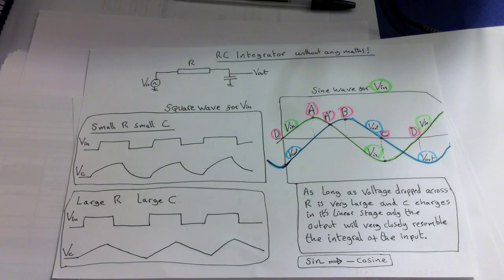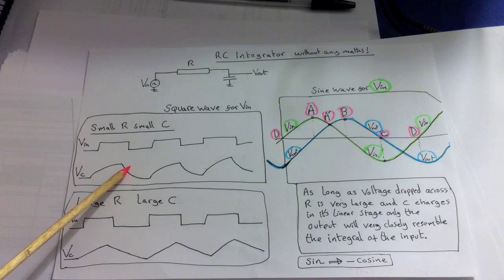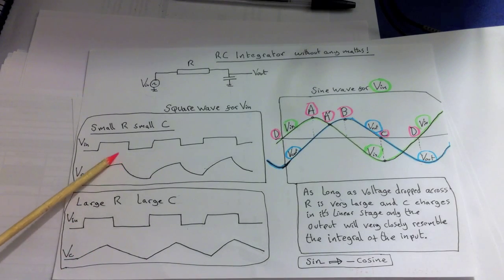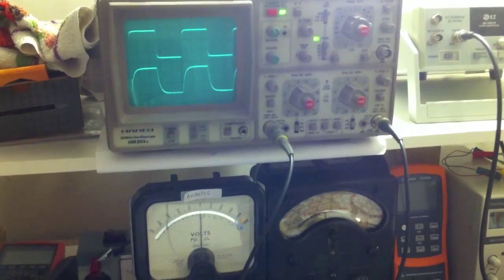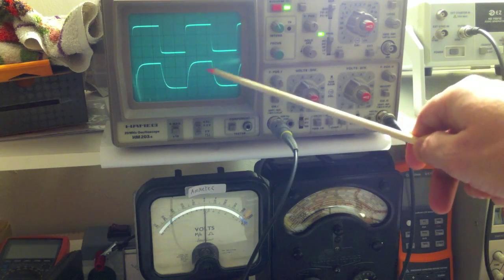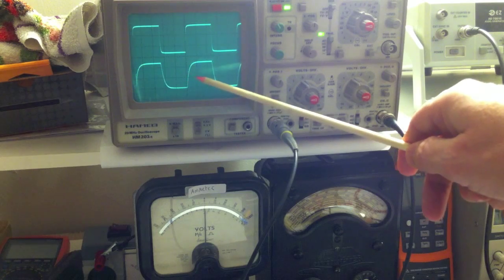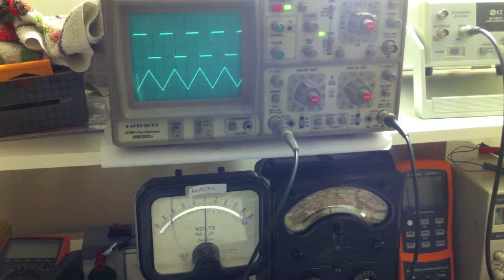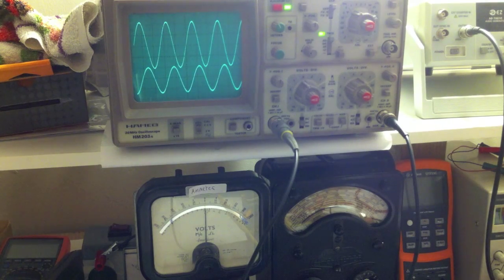RC Integrator Lab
Here we show both a square and sine wave integrated by an RC circuit. With explanation of locations on the curves.